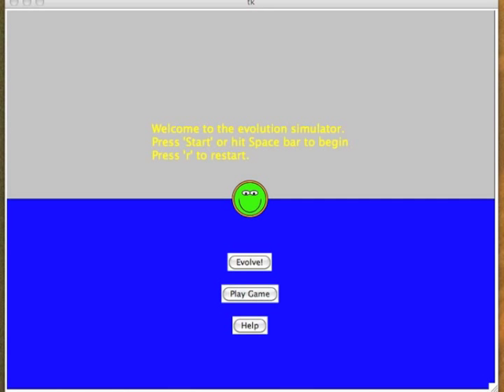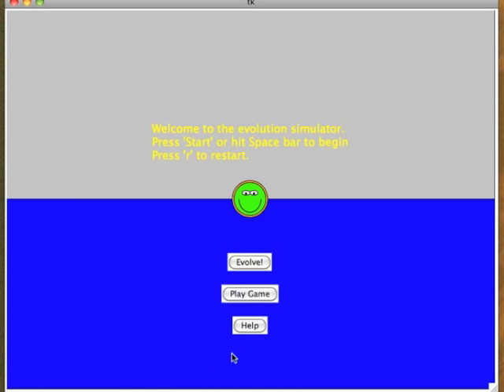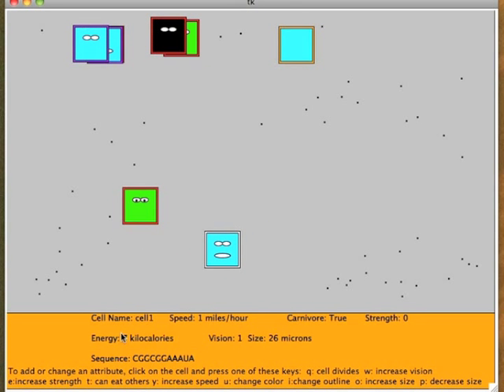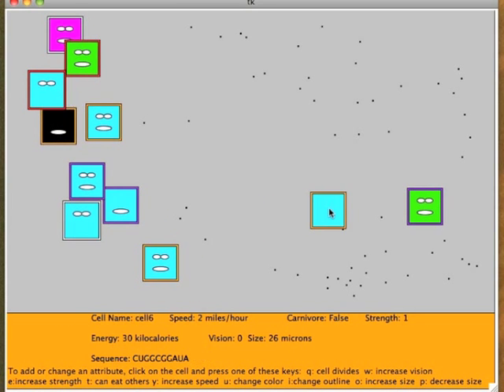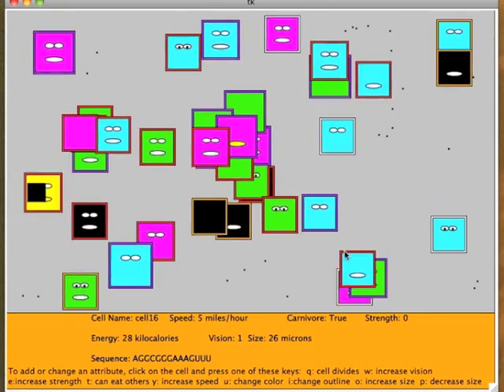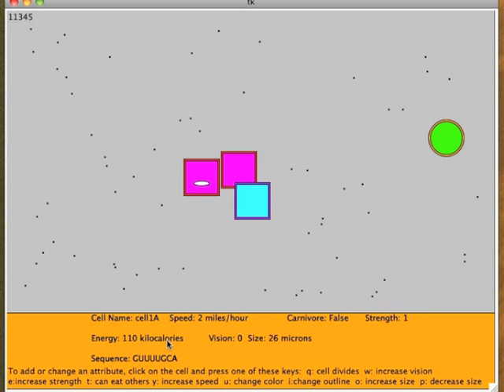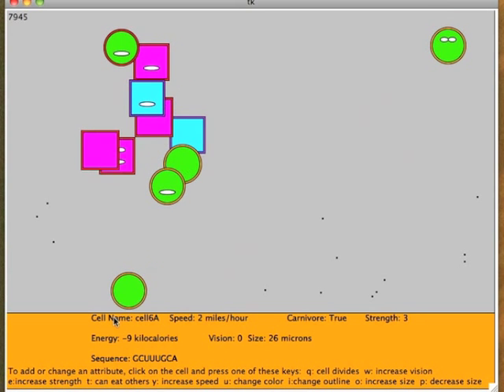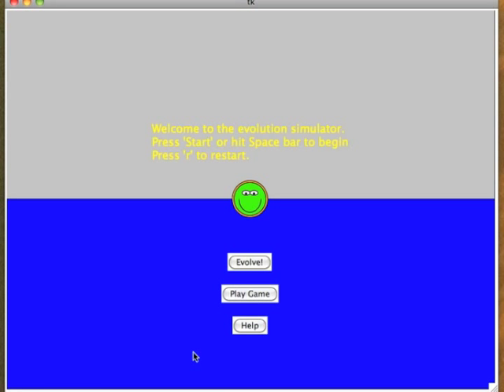Evolution Simulator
Come see my demo of the great evolution simulator!

-Isaac Shamie
ishamie
15-112 Programming Term Project